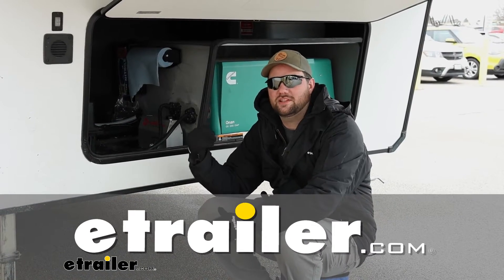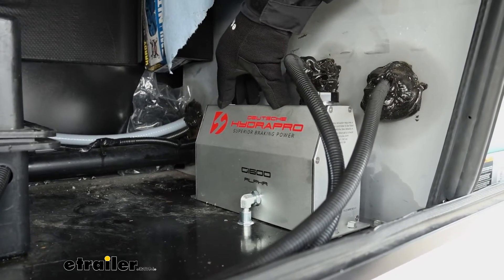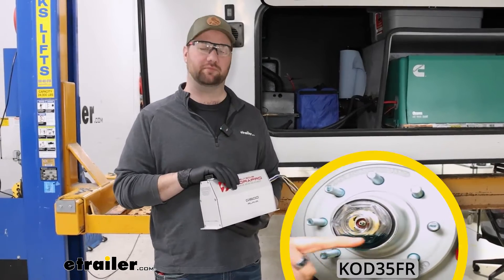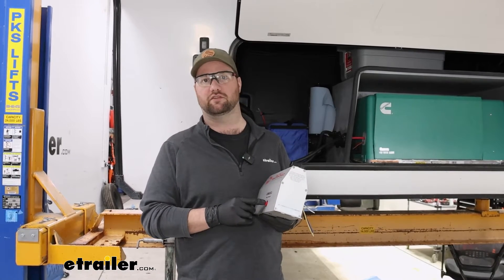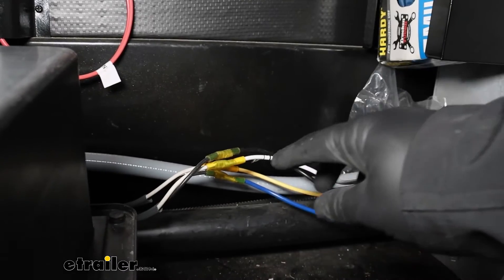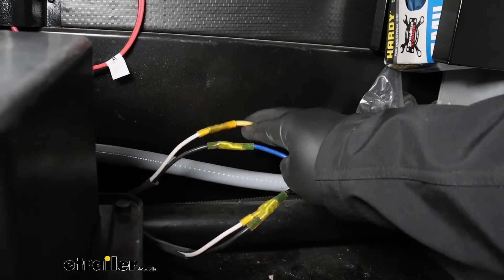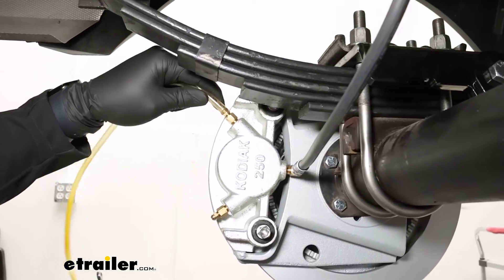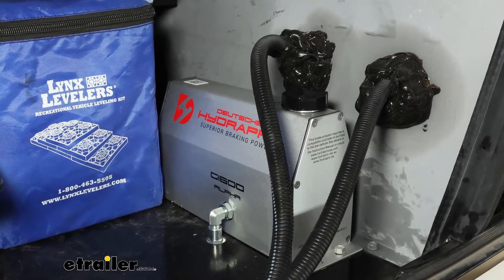Deutsche Hydrapro Alpha G-1600 Electric Over Hydraulic Actuator Installation - 2020 Grand Design Mom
Search for other popular Grand Design Momentum 5W Toy Hauler parts and accessories:

Hey, guys, it's Jake here with etrailer.  Today we're gonna be taking a look at  and I'm gonna show you how to install  the Deutsche Hydrapro brake actuator.  The series that we're working with today is going  to be the G-1600 Alpha.  If you need a higher flow rating  or if you have a triple-axle trailer,  that's a good reason to need more flow,  that is gonna be the G-1600 X Alpha.  The unit itself is going  to have a very small construction comparative  to a lot of the other accessories on an RV.  You can mount it up pretty well anywhere  you've got an open footprint of about 6 by 12 inches.

We've got ours mounted up here on the floor  next to our generator.  This is an open space that the owner  of this vehicle was not using anyway.  There's actually some leveling blocks that can sit up here,  some other things that you can store here.  So it's really nice that it is a small size actuator  that puts out a lot of power.  One of the biggest benefits of switching over  to a more powerful brake actuator like this is going  to be the reaction time.

So from the brake pedal itself  to the brakes actually being applied,  it's going to put out 1,000 psi  at 3/16 of a second,  which is extremely fast when comparing it  to a lot of other brake actuators out there  and especially when comparing it to that of electric brakes.  There's a couple other features  about the Hydrapro brake actuator  that are gonna stand out compared  to other brake actuators out there.  This particular one is going to be 100% percent sealed unit.  There's a lot of its competitors out there  that you have to put a vent on it  in order for the system to work properly, whereas this one,  as soon as you get the fluid running through it properly,  get the right amount of fluid in there,  you put that cap on, and it's sealed.  There's no other maintenance that you have to do on it.

The other thing that's really nice about this  that a lot of other actuators don't work great with is going  to be factory and aftermarket brake controllers.  This one is going to be designed to work with all of them.  Another few things I like about this actuator is  that it's gonna have an all-aluminum construction.  You're gonna have this 90-degree fitting here,  that it can rotate 360 degrees,  so however you decide to mount it.  You can see here I have it mounted down  so that it goes straight down through the floor.

That's always worked really well for me,  but if you decide to mount it somewhere else,  you can always rotate it so that it works best for you.  The other thing is on the inside,  there's a very, very powerful and quiet pump  so that you know the system is gonna work well  and reduce the amount of vibration for the years to come.  Before we jump into the installation, I wanted to point out  one very important key factor for this.  A lot of brake actuators will require DOT 3 fluid.  This one requires DOT 4 fluid.  So you want to be sure to pick up some of that fluid  before you start your installation.  But with that being said,  let's go ahead and pull it in the shop  and show you how we got it installed.  Once you finish up your brakes,  we can move on to mounting up our brake actuator  and running our hard lines.  What you want to do is you want to find a good place  to mount this up.  Typically, we're working on a toy hauler here,  we have a lot of space up here on the front  to the left of our generator.  You kind of wanna stay away from mounting it up on top  of these boxes because there is some significant vibration  that this will put out, so you don't want it to be attached  to this sheet metal up here.  So if you put it on the floor here, that's perfectly fine.  I think that's where we're gonna put ours  so that there's easy access for maintenance later on.  If you decide that you don't wanna put it there  because you have too much stuff up here already,  you can always look for a compartment  on the side of your camper and put it there.  Just keep in mind that our outlet is gonna come  off the side of it, not off the end.  There's a lot of actuators out there  that will come off the end  and go straight down into the floor, but this one,  you're gonna have to have at least two inches off the side  to have this hose stick out.  So you can tuck it up tight against the